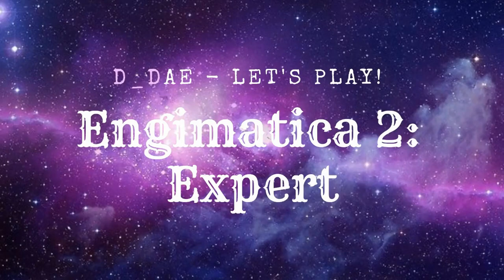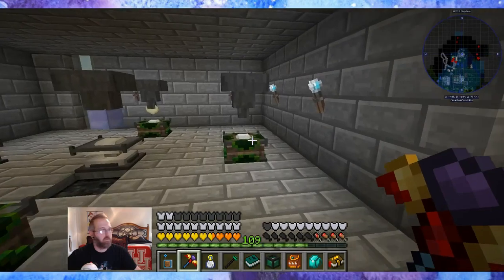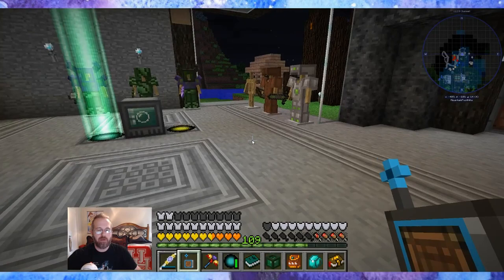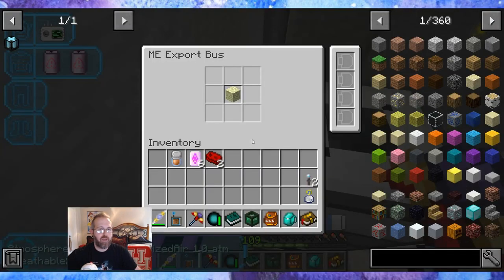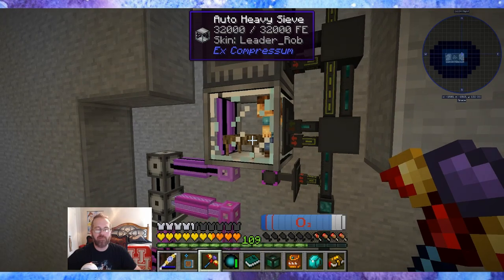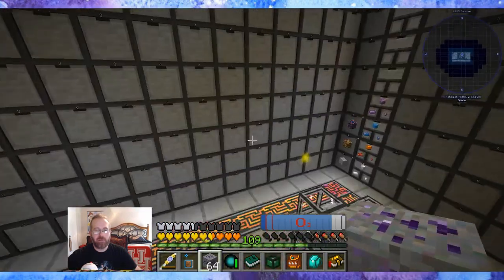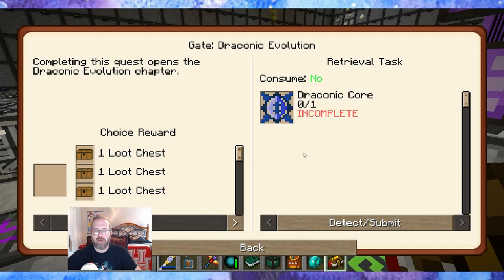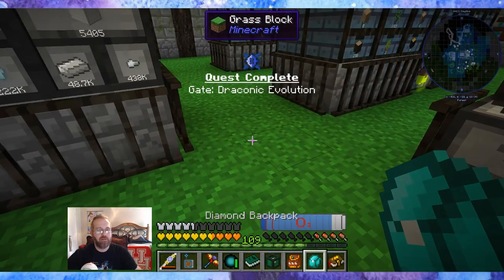E65 - Enigmatica 2: Expert [E2E] - Teleport Staff and Draconic Core